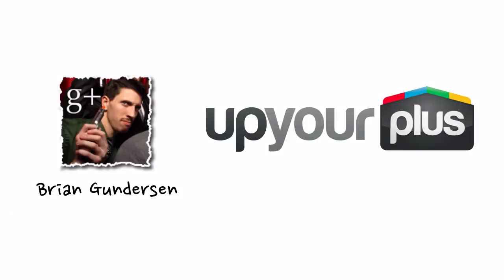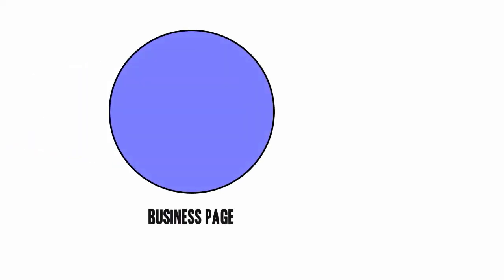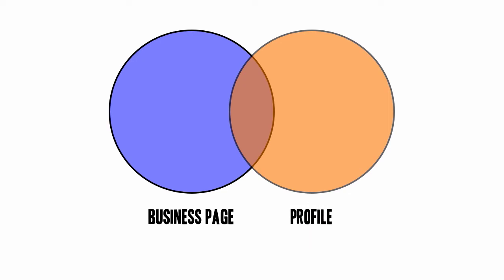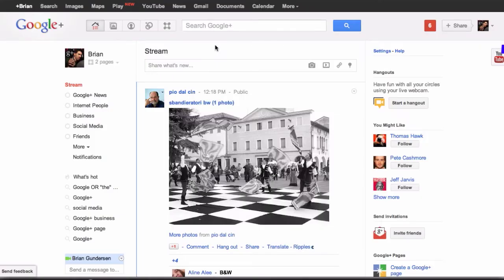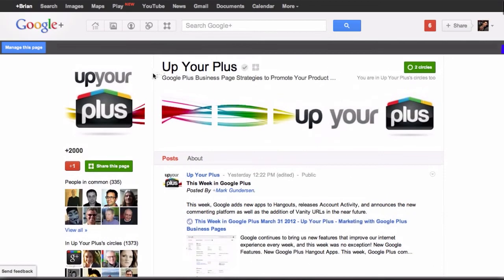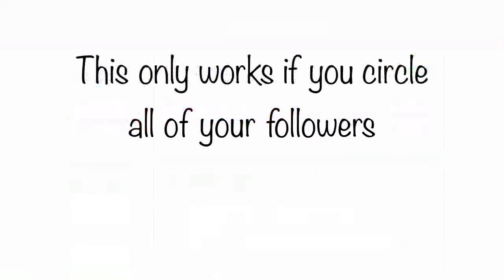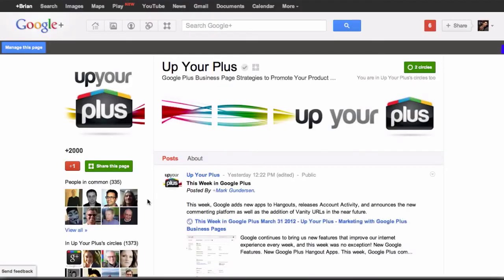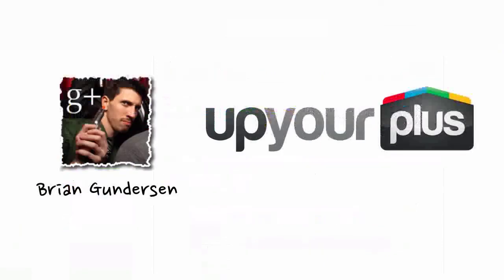Google Plus Business Page and Profile Followers - Overlap Trick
Brian from Up Your Plus teaches you a trick to find the follower overlap between your Google+ Business Page and your personal Google+ account.